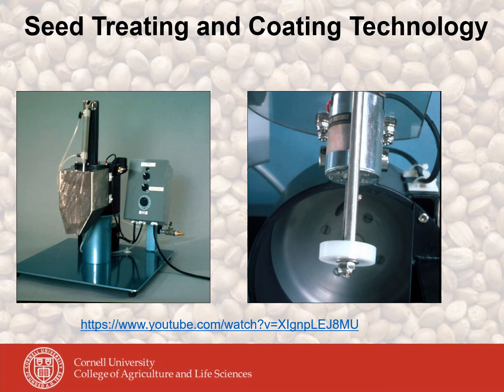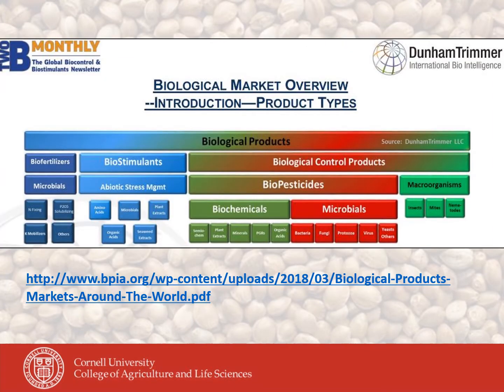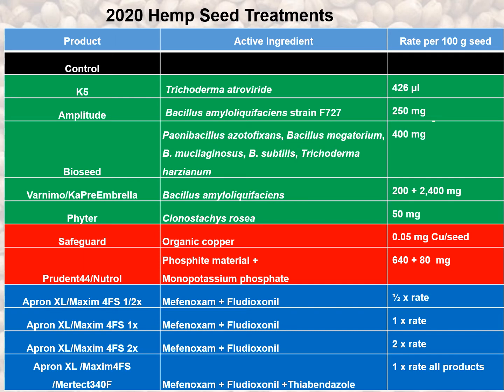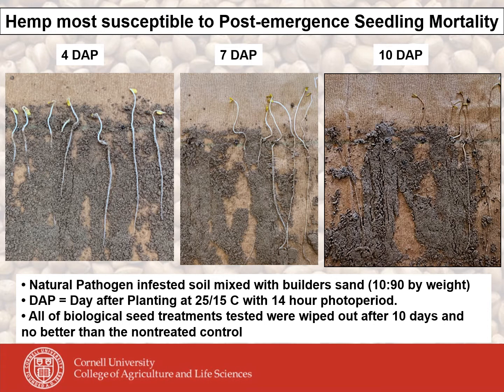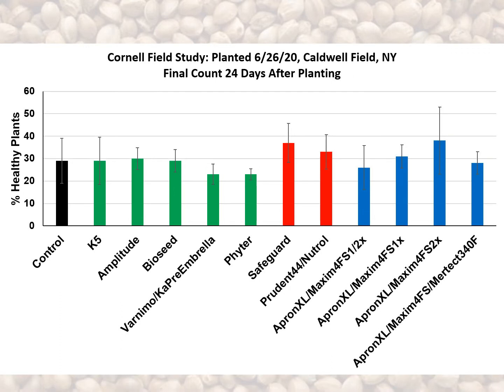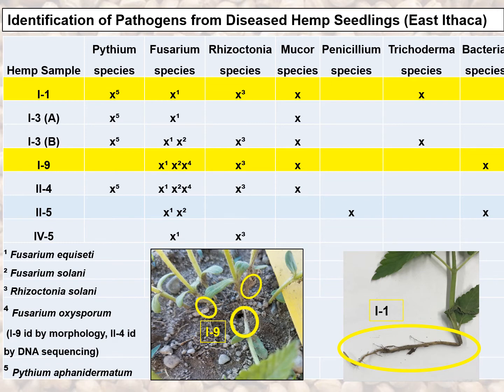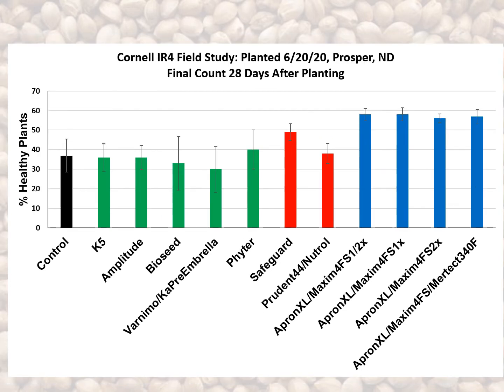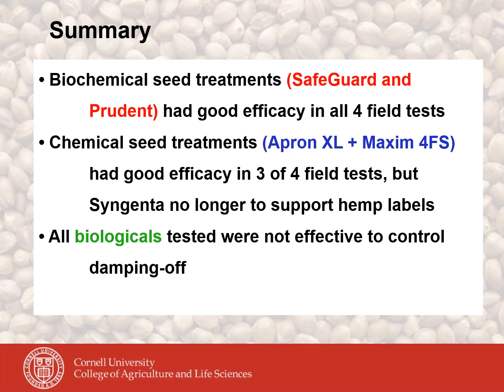2020 Cornell Hemp Field Day: Seed Treatments and Soil Pathogens in Hemp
Alan Taylor, Cornell University
Cornell Hemp Virtual Field Day – Thursday, August 20, 2020